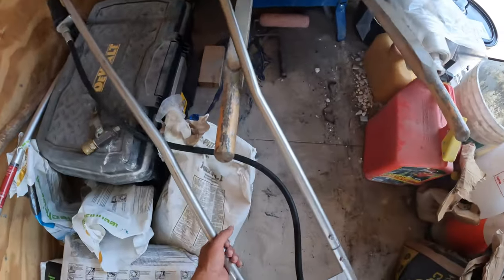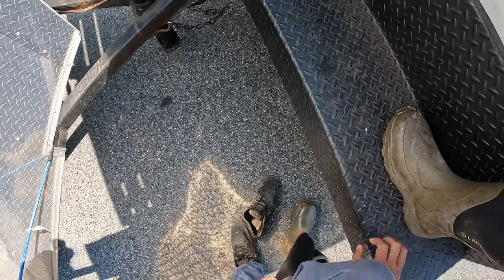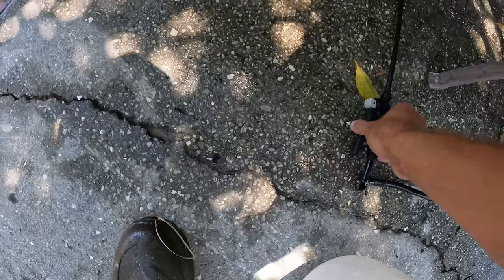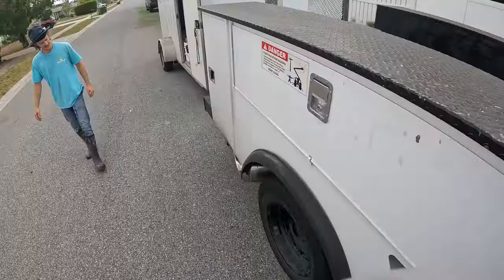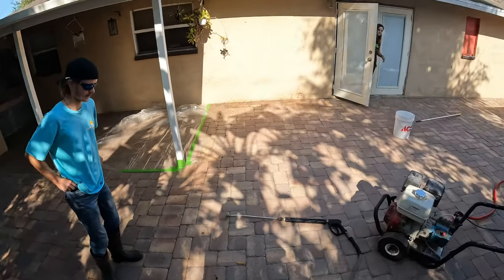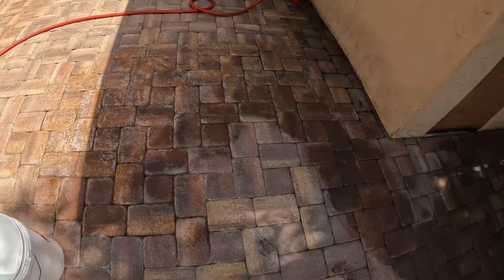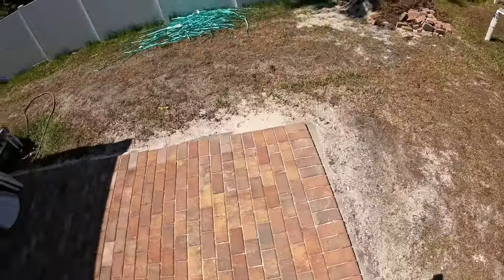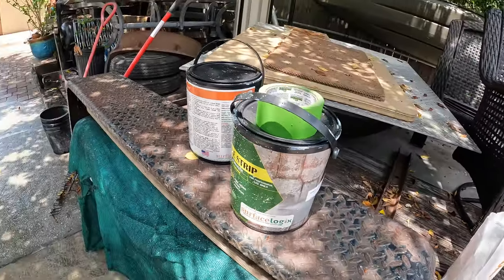Sealer Stripper Was Not Working Good! Finished Patio & Fire pit!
In this video the crew will be stripping old sealer and it did not go as planned at first but we found a different stripper and then it went a lot smoother, also the end of the video will be showing our most recent completed job of a patio & fire pit! Another happy customer!